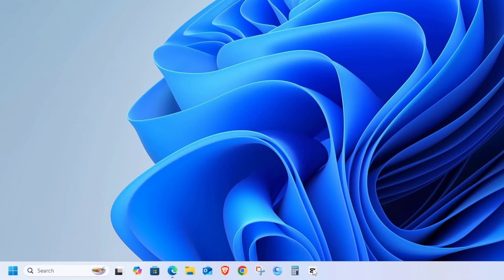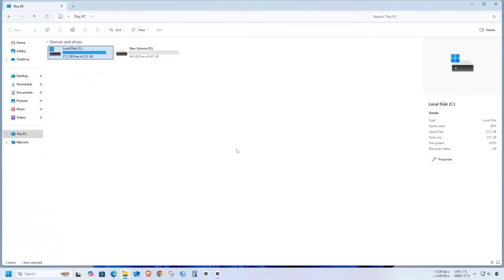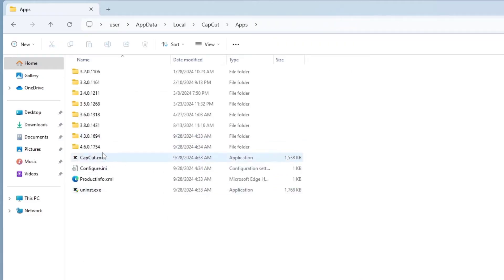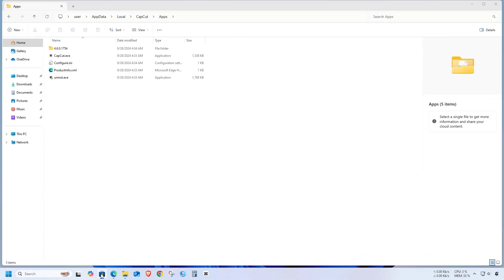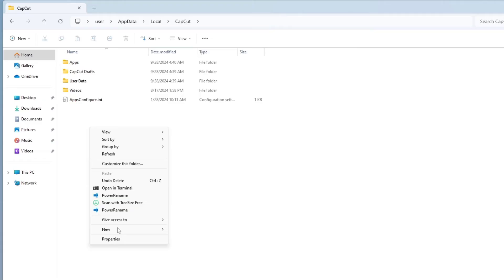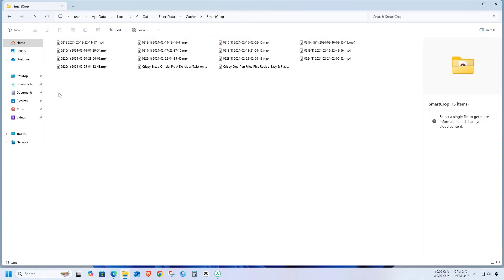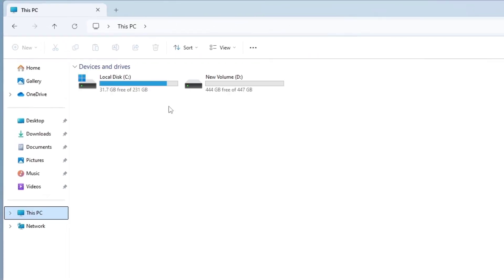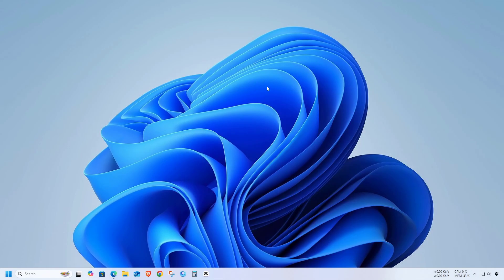CapCut IS STEALING Your Disk Space! Fix It in 24 Hours!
Boost Your PC: How to Clean CapCut to Save Disk Space on Windows [2024 Guide] or How to Clean CapCut to Save Disk Space on Windows or Is CapCut Eating Your Disk Space? Quick Fix Inside!

DESCRIPTION: Is CapCut taking up too much space on your Windows PC? In this video, we'll show you how to clean up CapCut to free up disk space and boost your computer's performance. Follow along as we walk you through the step-by-step process of deleting unnecessary files, clearing cache, and optimizing your CapCut settings. By the end of this video, you'll be able to reclaim valuable storage space and enjoy a smoother user experience with CapCut. Watch now and learn how to keep your PC running like new!